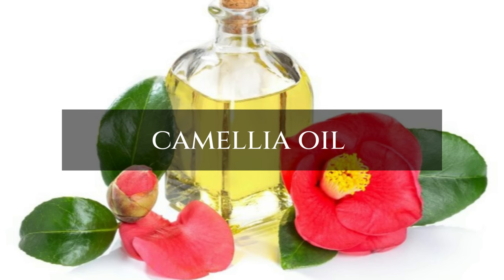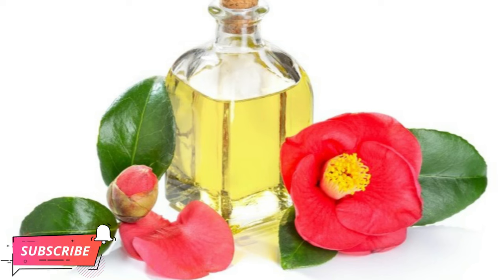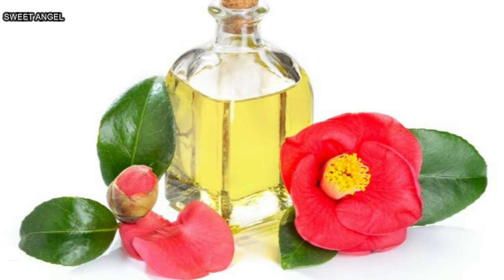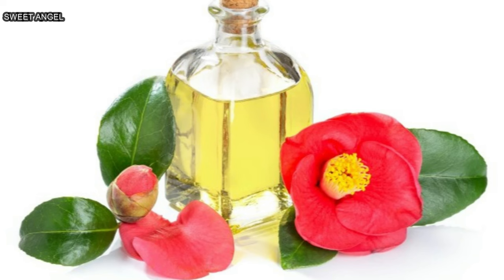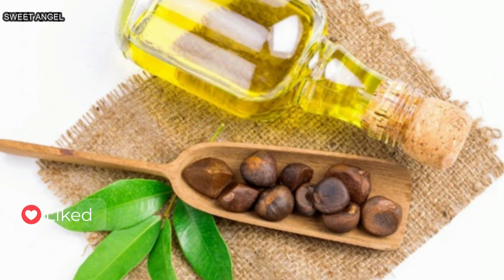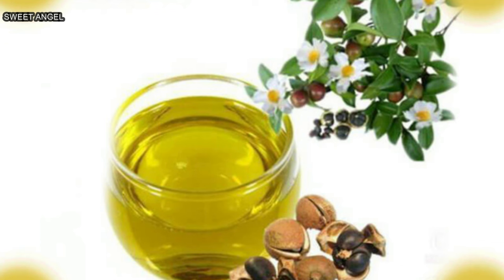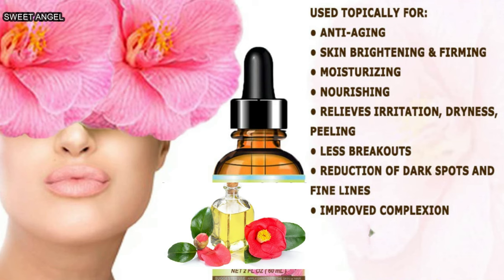Use This Around Eyes and Mouth To Soften Lines and Wrinkles